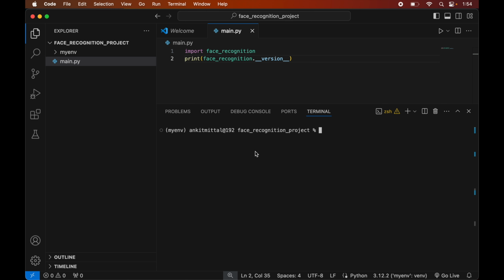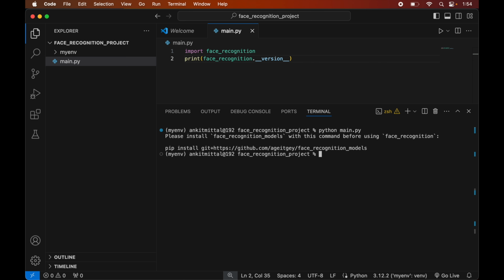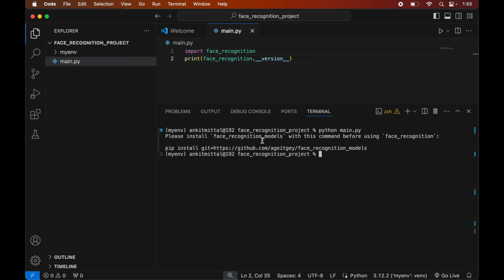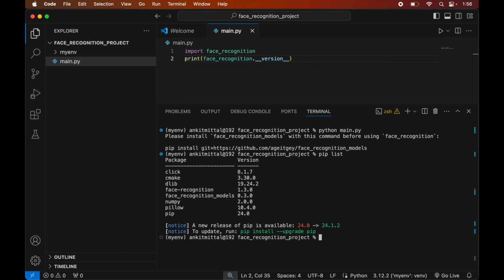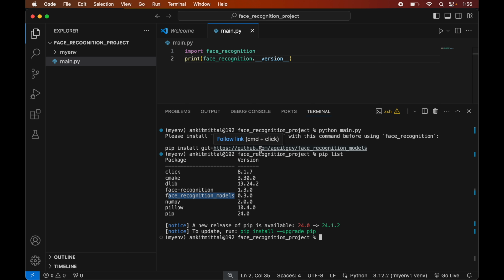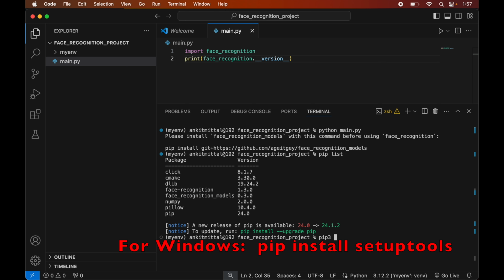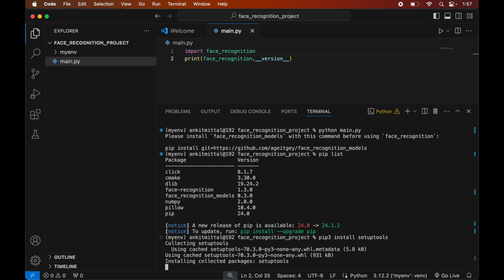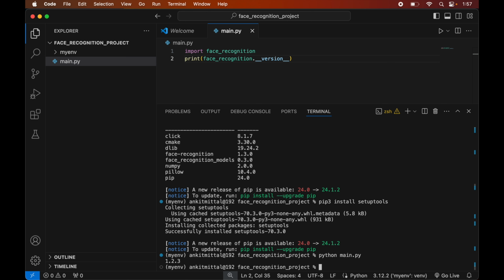[Fixed] Please install `face_recognition_models` with this command before using `face_recognition`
Fix the error : Please install `face_recognition_models` with this command before using `face_recognition`.

In this video, I have explained the steps to fix the error which we get while installing or using face-recognition module in python. The error is: Please install `face_recognition_models` with this command before using `face_recognition`

Are you encountering the error: "Please install face_recognition_models with this command before using face_recognition" while working with the face-recognition library in Python? In this video, we provide a step-by-step guide to quickly resolve this issue and get your project back on track.

📋 What You'll Learn:
The root cause of the face_recognition_models installation error
How to install the required face_recognition_models package
Verifying the installation to ensure the error is fixed